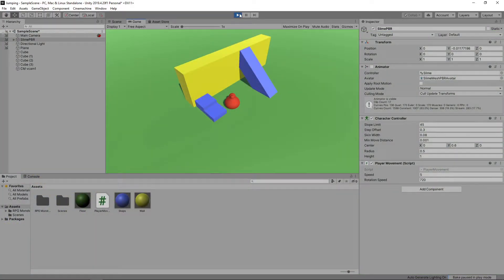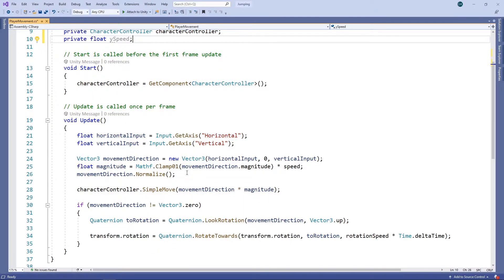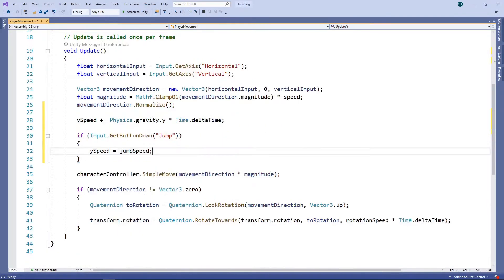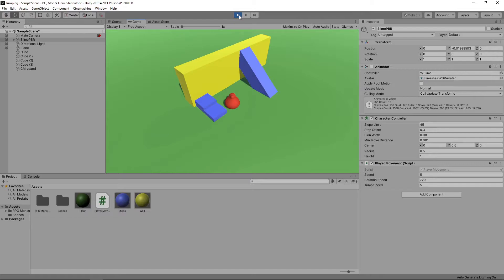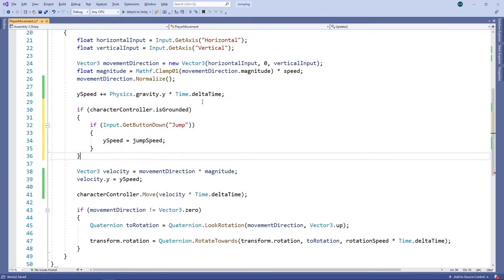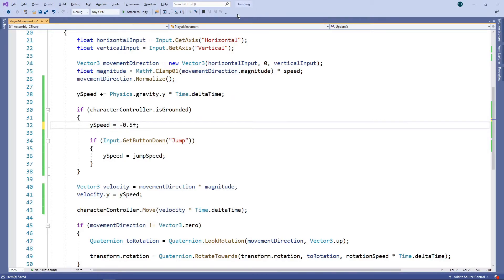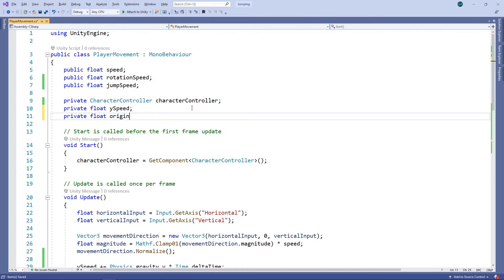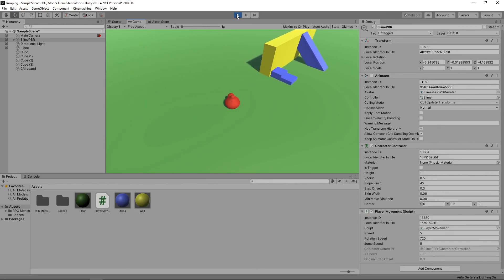Making a Character Jump (Unity Tutorial)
In this Unity game development tutorial we’re going to look at how we can make a character jump when a button is pressed.

00:00 - Introduction
00:38 - Adding the initial jump logic
02:59 - Trying out the first attempt
03:35 - Using the Debug Inspector to diagnose issues
03:48 - Detecting if the character is on the ground
05:47 - Stopping the character from getting stuck in the wall
07:12 - Summary